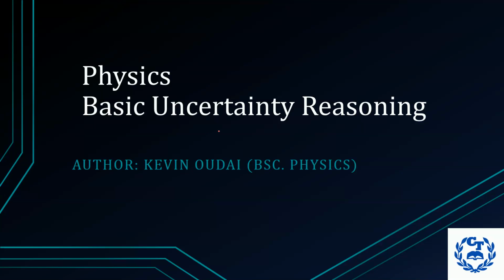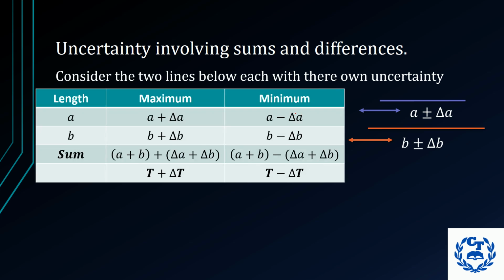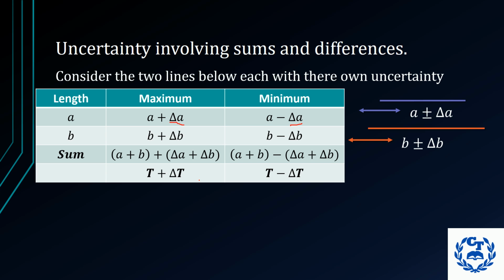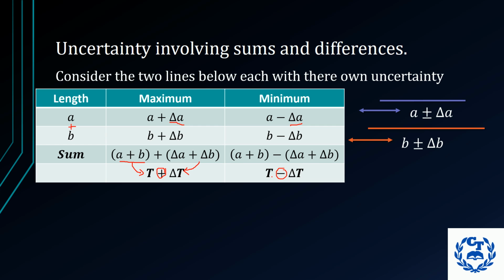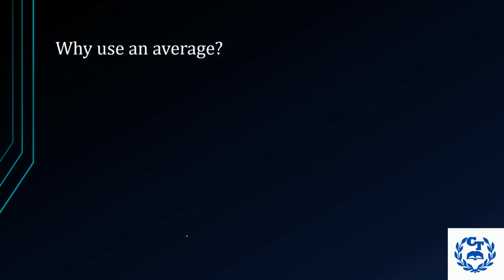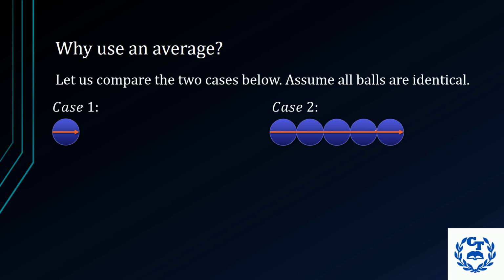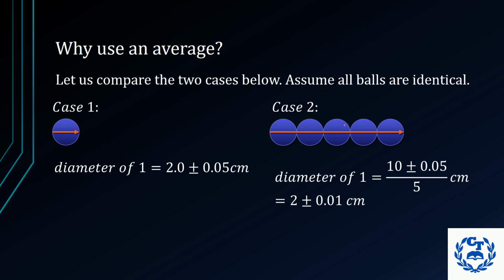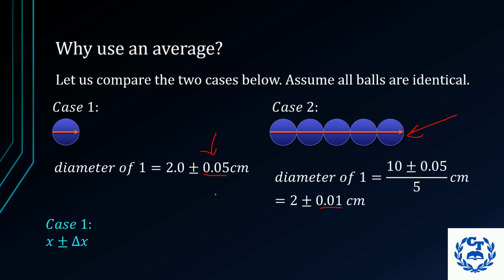014 Basic Uncertainty Reasoning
This lesson shows the reasoning for uncertainty with sums and differences and why averages should be used when doing measurements.